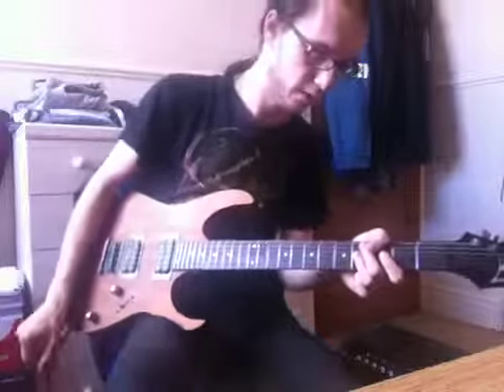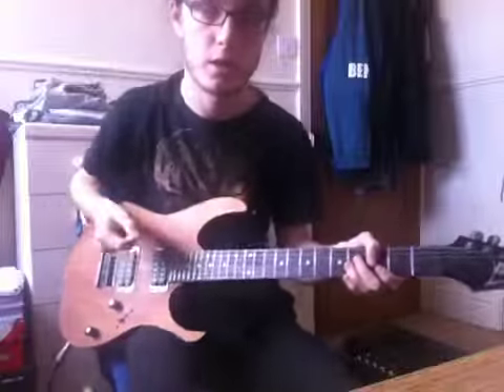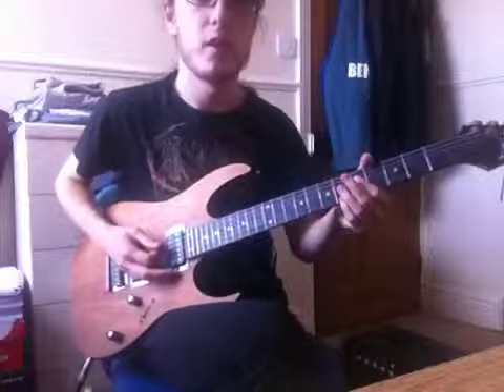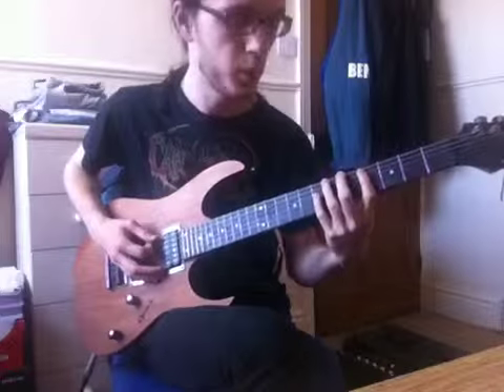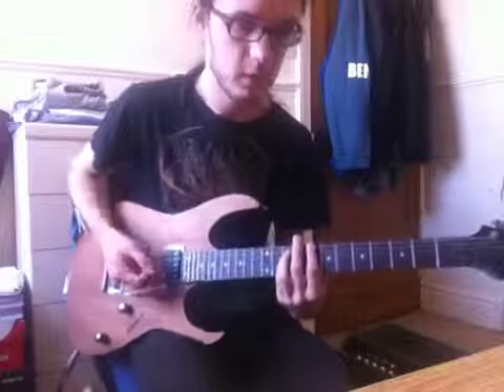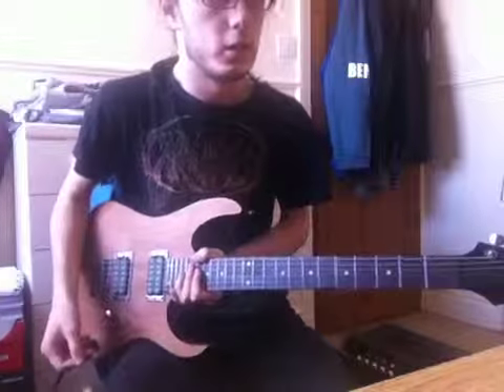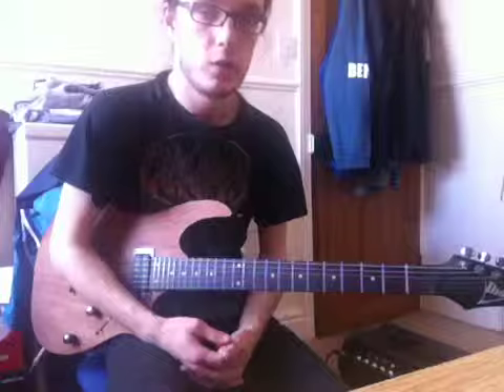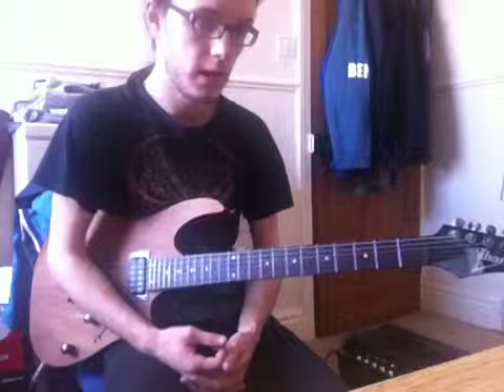ATFR guitar tutorial - How to play Control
Guitar tutorial on Control by A Tear Frozen Red. Tuned 2 frets down in standard D